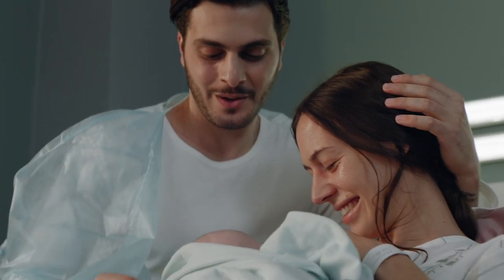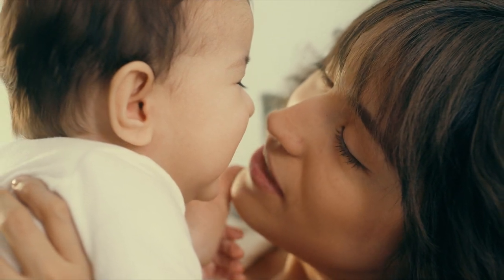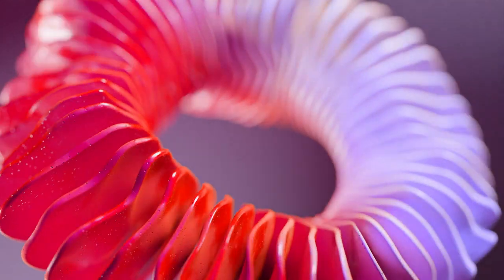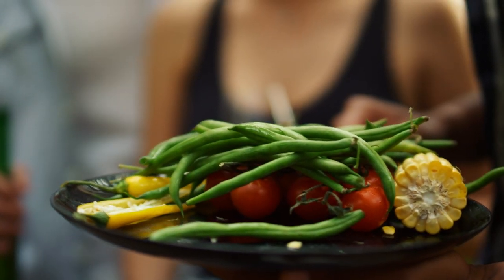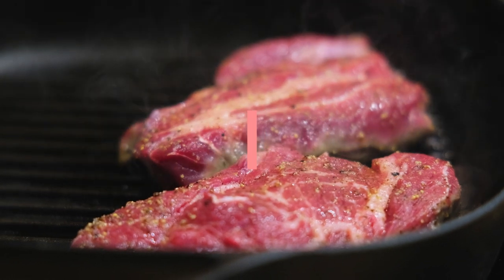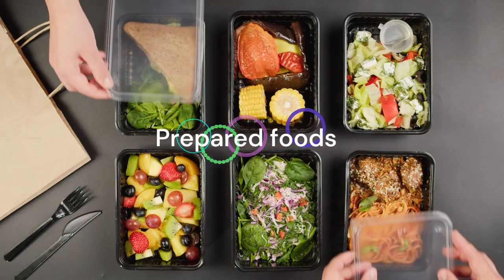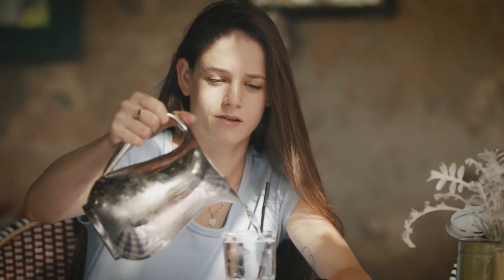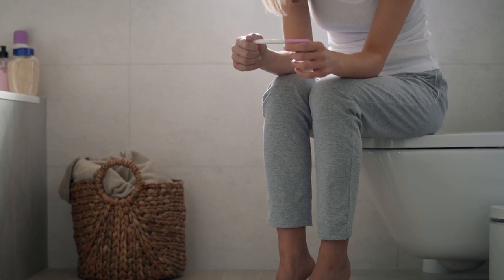PREGNANCY | Abdominal Pain (Constipation) | WEEK WEEK PREGNANCY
Hello everyone ,

In this informative video, we've done research to help you learn new information about constipation during pregnancy and pregnancy symptoms. Discover why it's common, why it happens, and effective ways to relieve it, including dietary changes, fluid intake, exercise, and safe laxatives. Always consult your healthcare provider before taking any medication during pregnancy and pregnancy symptoms. Stay healthy and see you in my next video.

"Expecting a baby? Our comprehensive pregnancy books provide expert advice and guidance for every stage of your journey from conception to postpartum recovery. Get the information you need for a healthy pregnancy and a happy, developing baby!"

Amazon Kindle ;